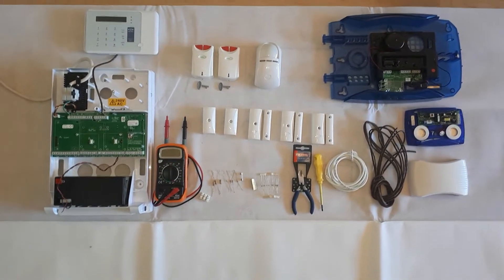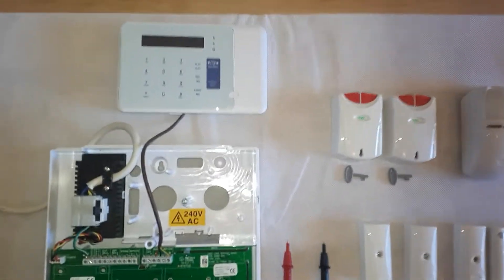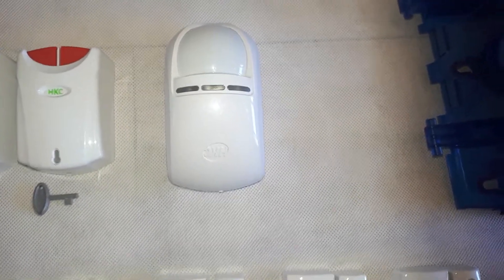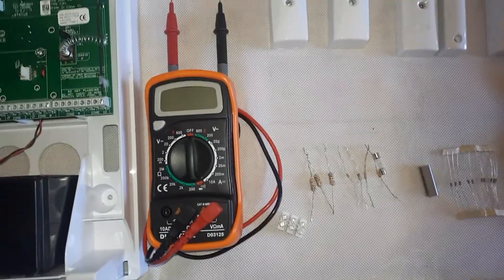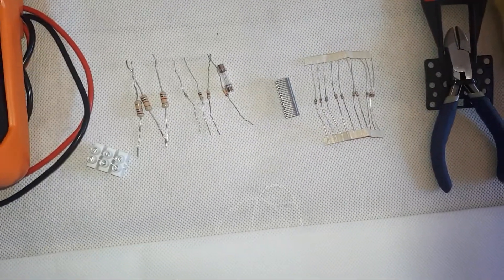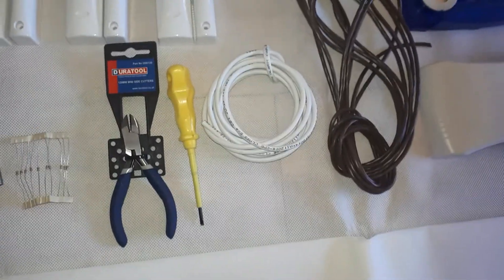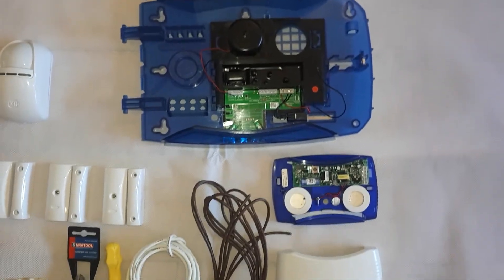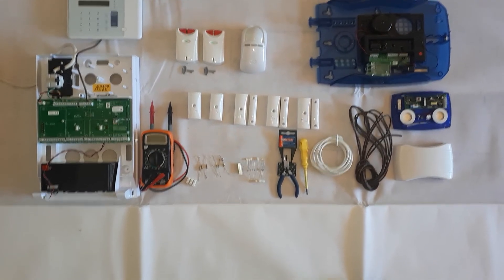Alarm Installation Course Practical Kit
Alarm Installation Course Practical Kit...We will send out a practical kit so that trainees can complete assignments and practical work at home. The kit consists of Alarm Control Panel, Magnetic reed contacts, inertia shock sensors, personal attack button, motion detector, siren, strobe light, self-activating bell (S.A.B.), remote keypad, multimeter, connectors, components including resistors, fuses and security cable, etc. Trainees will build various projects as part of the course. The kit forms an integral part of the course, so full course fees need to be paid at last 7 days prior to course commencement to allow time to ship the kit in time for the course.